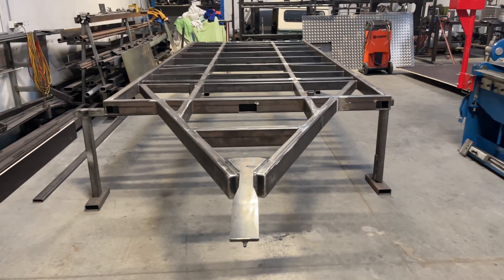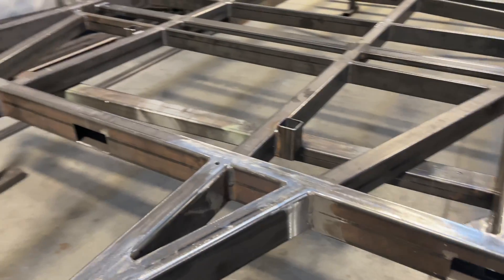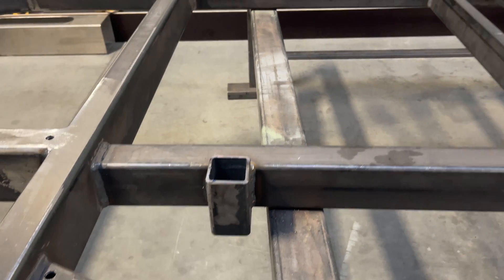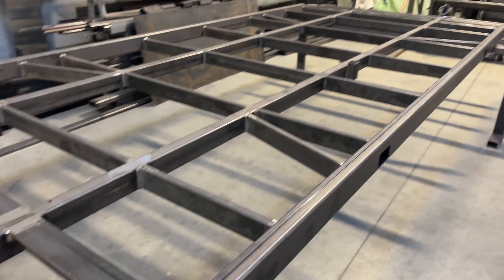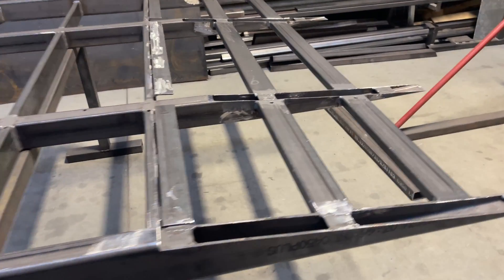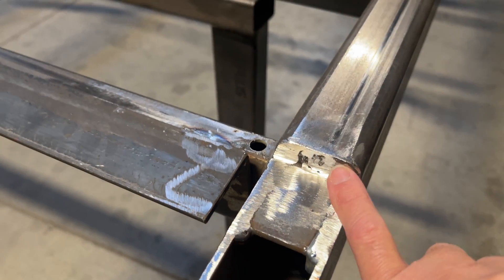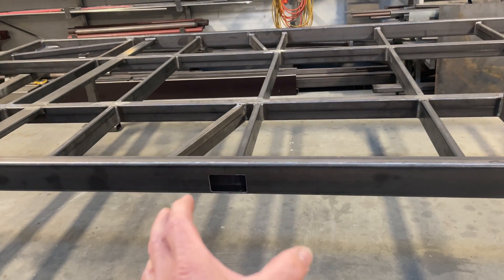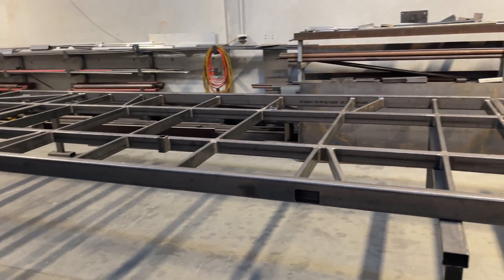How to build an air-bag trailer, Part 2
Building a ground loading airbag trailer. Description of the build so far, the wooden decking we use and why we have done some of the fabrication a little different from the original plans.